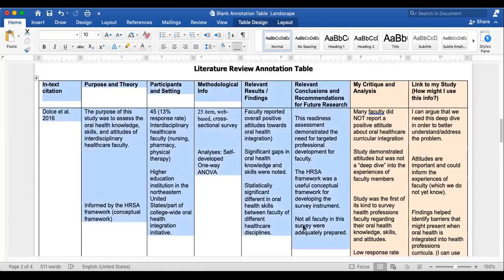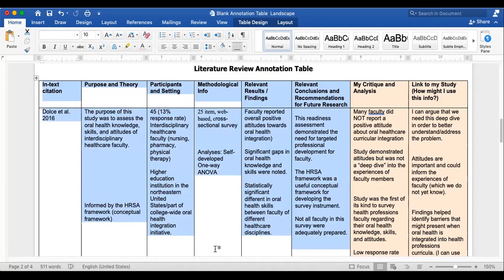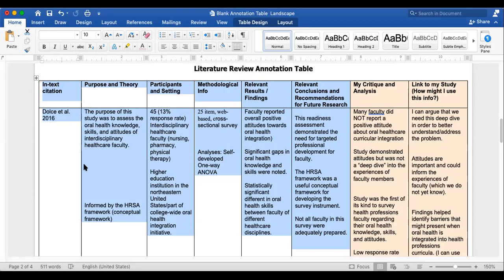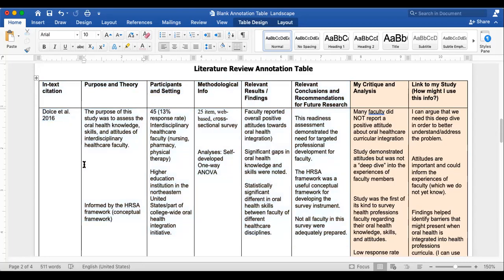How to Use an Annotation Table to Organize and Analyze Literature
Watch dissertation coach Dr. Desi Richter describe how to use an annotation table to organize and analyze literature. Move beyond simply listing study elements on a table, and begin to understand how to link the research you read to the research you want to conduct.

Highlights
💡 An annotation table is a thinking tool that is used to help you organize your ideas
📝 View an example of a literature review annotation table
💭 Create a column for each component of a research paper
📚 Add a column for "My critique and analysis" and "Link to my study" to encourage critical thinking
🔎 Identify patterns by analyzing your notes within a column
🎯 Write claims and develop synthesis statements